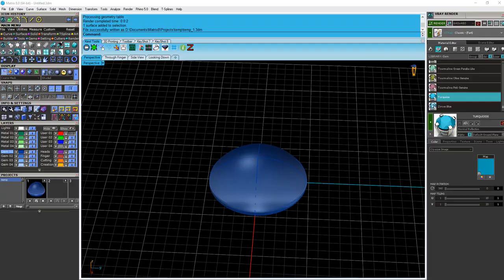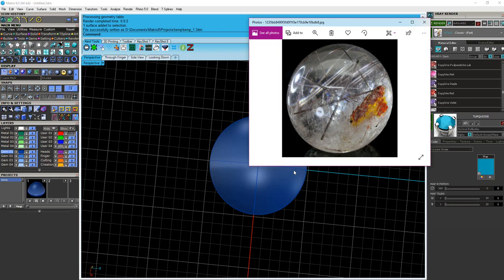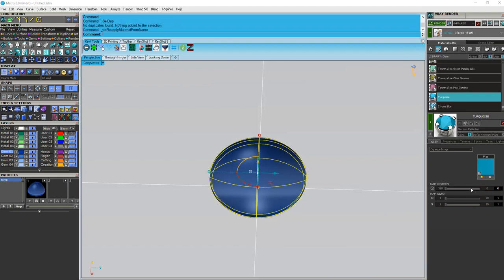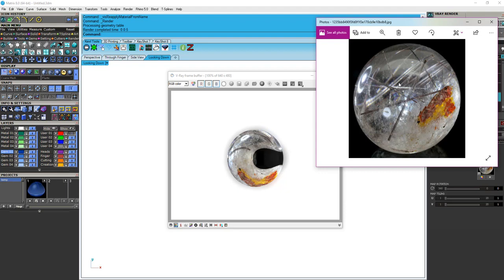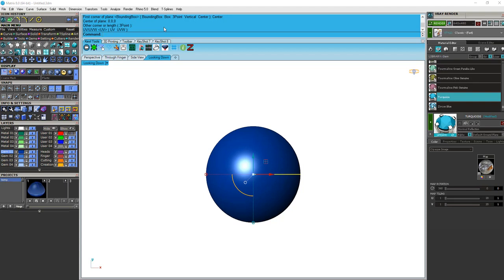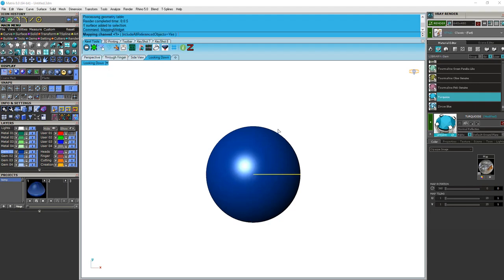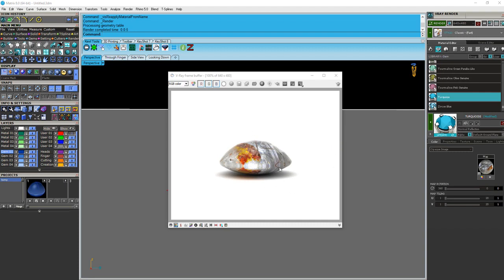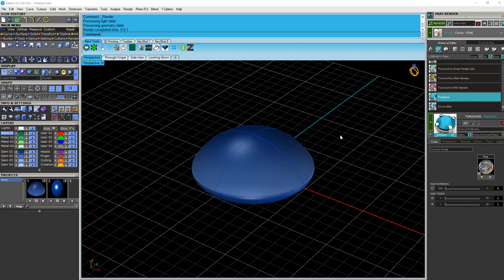Material mapping in Rhino 5/6 with Matrix 8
A quick video on material mapping that I did for a recent customer.  This is done with Matrix 8, but using Rhino 5/6 commands.